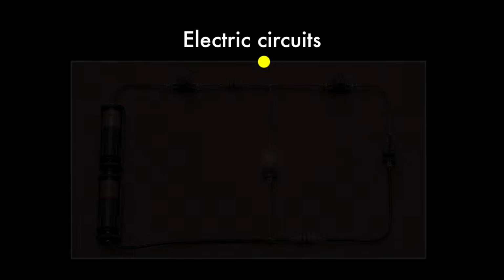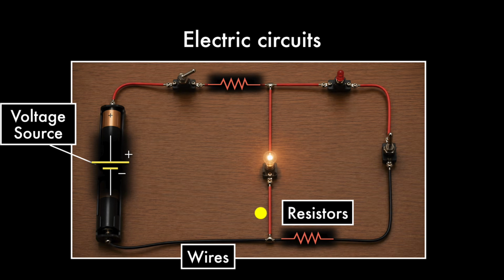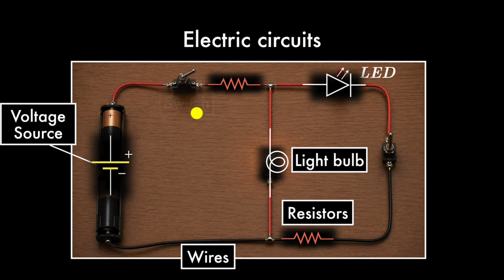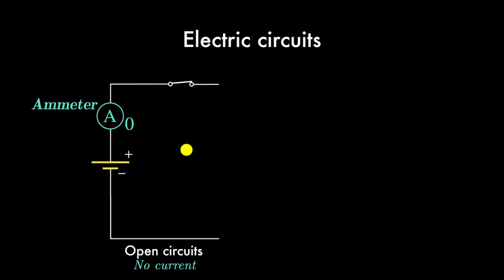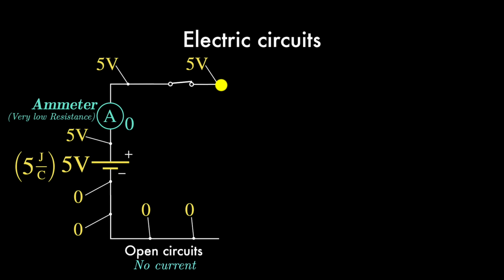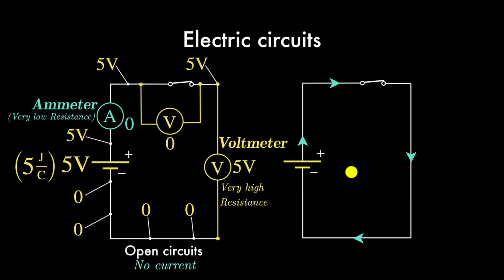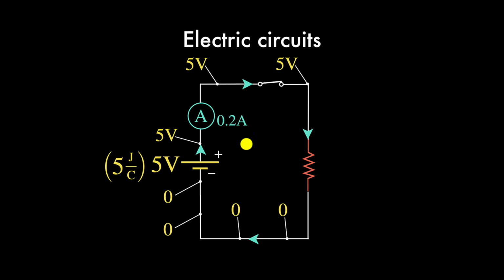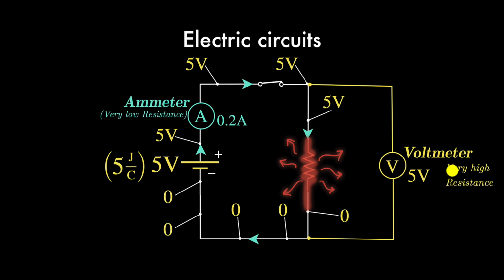Intro to electric circuits | Physics | Khan Academy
Courses on Khan Academy are always 100% free. Start practicing—and saving your progress—now.

Electric circuits are paths through which electric current can flow. Circuits are composed of specific building blocks known as circuit elements. Circuit elements include batteries and other voltage sources, wires, resistors, light bulbs and LEDs, and switches. Ammeters and voltmeters can be used to measure current and voltage in a circuit, respectively. An open circuit contains a broken path, preventing current flow. A short circuit contains a path with negligible resistance, resulting in very high current.

Sections:
00:00 - Intro
00:25 - Circuit elements and symbols
04:10 - Open circuit
07:56 - Short circuit
09:30 - Simple circuit with a resistor
10:50 - Summary